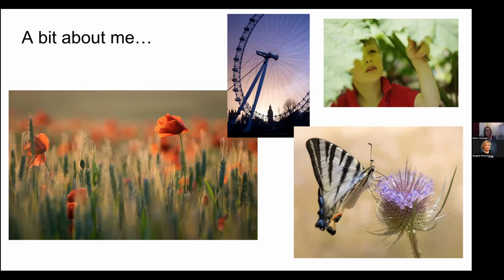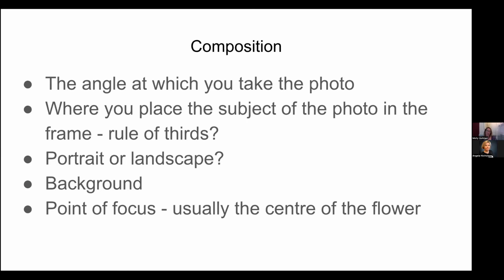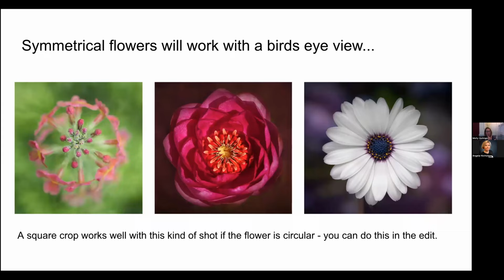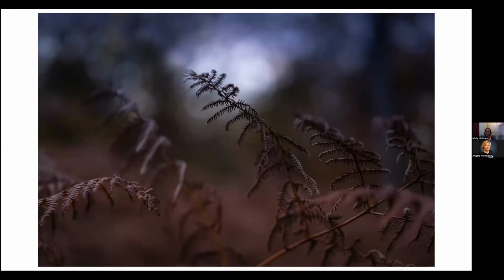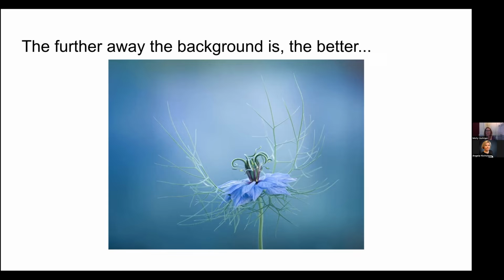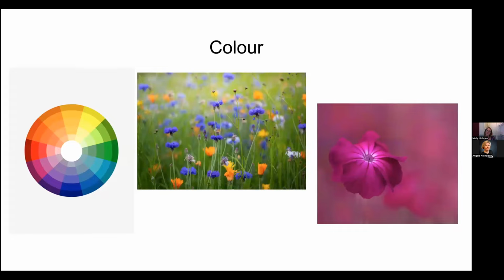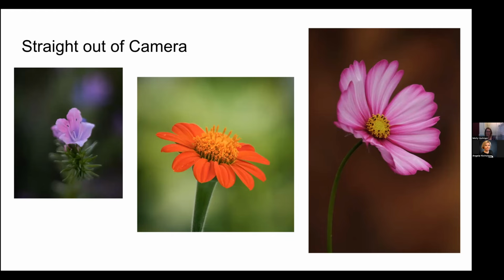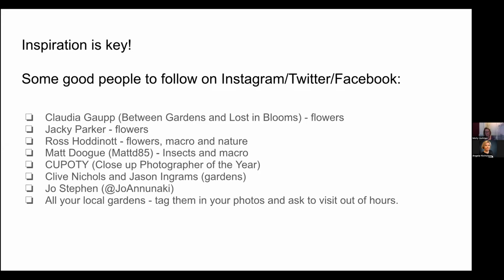Creative Flower and Plant Photography with Molly Hollman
A guide to flower, plant and insect photography suitable for beginners and up, Molly reveals her tips and tricks to create photos that have impact without being too artificial.

About Molly
Molly is an award-winning flower and garden photographer who has recently published the book Creative flower and plant photography.

She won the Plants category of the RHS photography competition in 2021 and regularly wins awards in the International Garden Photographer of the Year competition. She has recently been Insect photographer of the year and Flower photographer of the year with the Guild of Photographers.

Molly loves to spend time in her local gardens immersed in nature, or gardening to grow the flowers she wants to photograph and to encourage as many pollinators as possible.